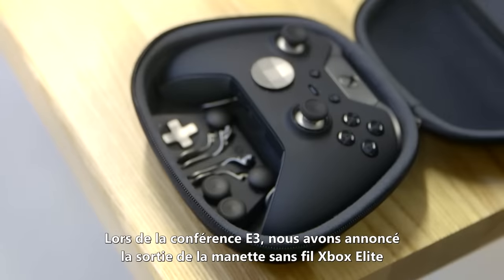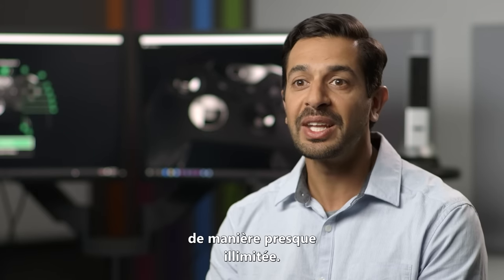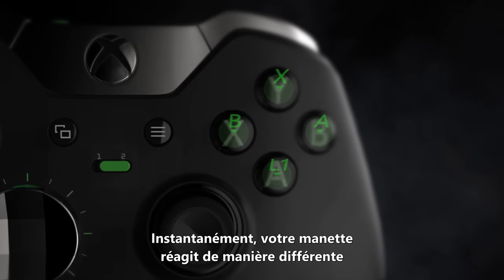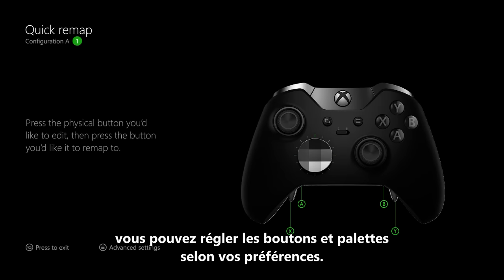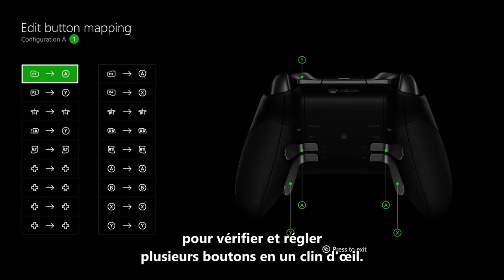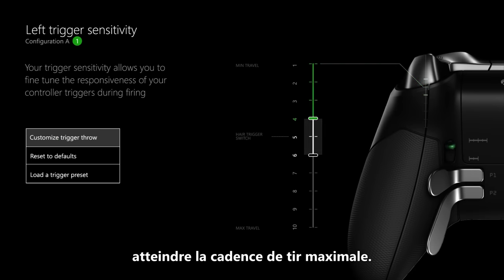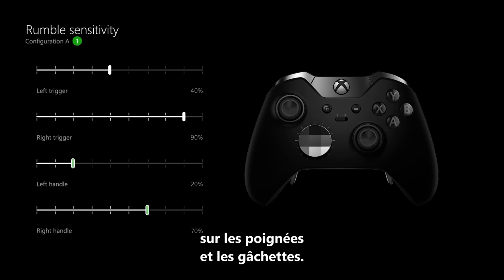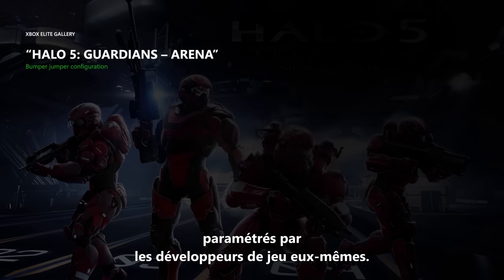Xbox Elite – Comment customiser la meilleure manette du monde ?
Navin Kumar from the Xbox team provides an overview of the many ways you can further customize your Xbox Elite Wireless Controller through an easy-to-use app*.  Adjust trigger min/max values, thumbstick sensitivities, button assignments, and more, so the controls are exactly the way you want them. Assign any of 14 inputs to the ABXY buttons, paddles, D-pad, triggers, and thumbstick clicks.  Create as many controller profiles as you like in the app and have tailored settings for any game. Load two profiles on the controller and instantly change between them with the built-in Profile Switch. The possibilities are virtually limitless.

*App available on Xbox One and Windows 10